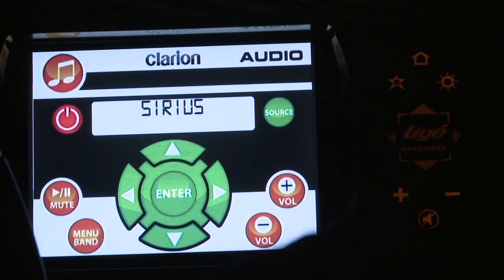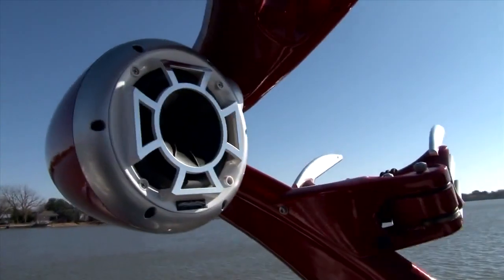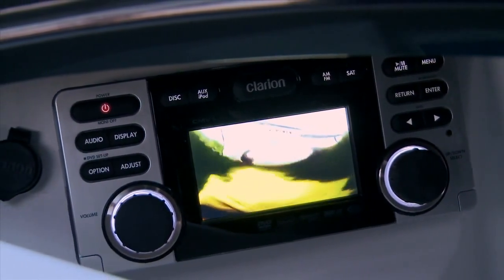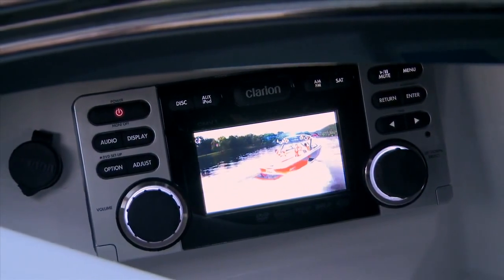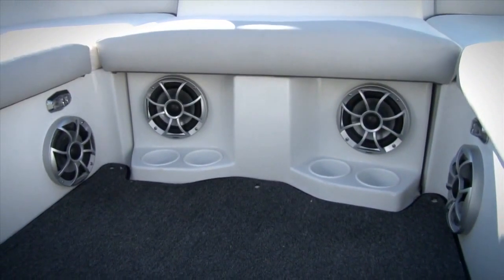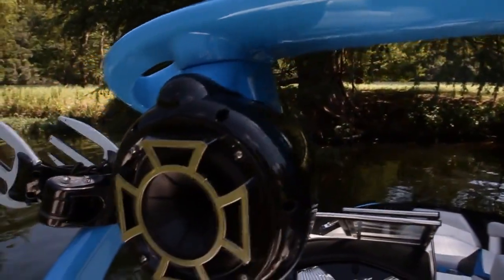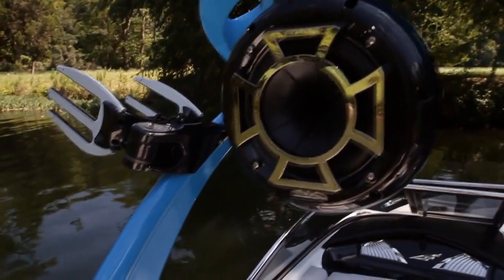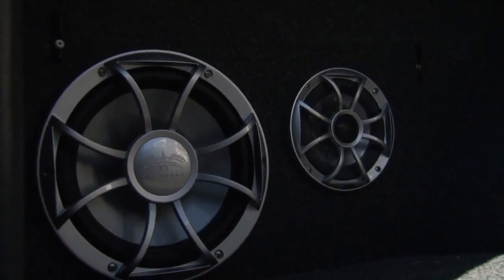Tigé Boats Audio System - iboats.com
Check out the Tige Boats Audio System - Vie with entire Tige boat lineup